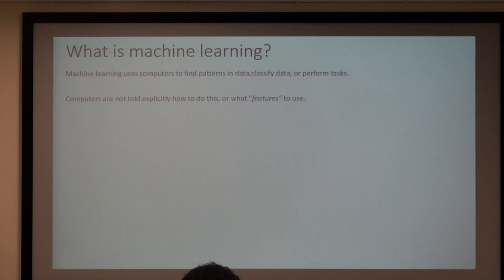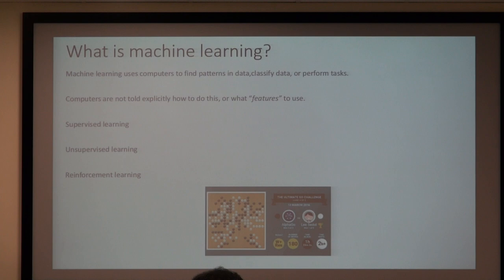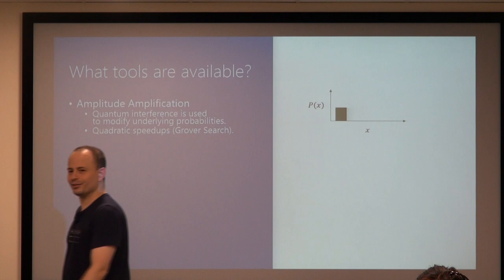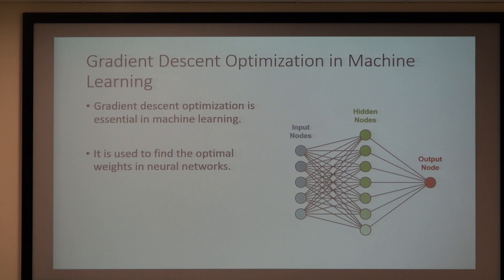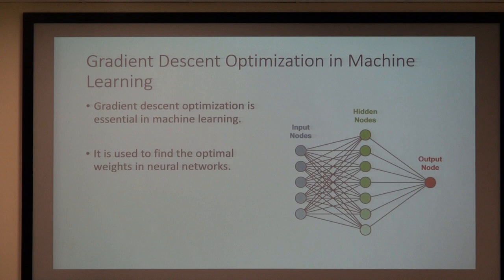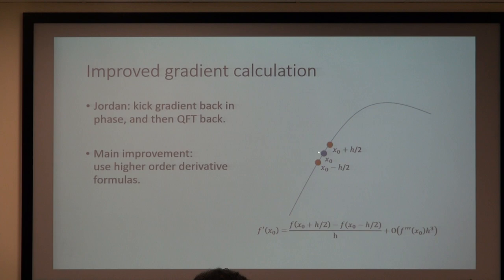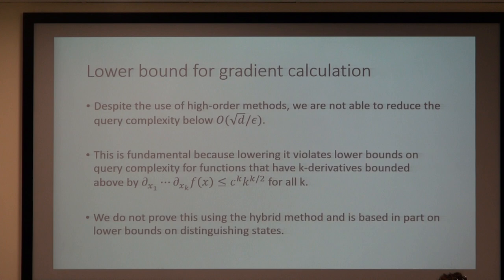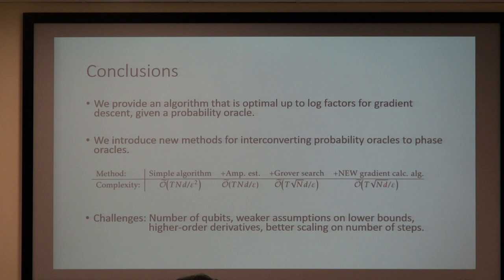Nathan Wiebe: Optimizing Quantum Optimization Algorithms via Faster Quantum Gradient Computation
A talk by Nathan Wiebe at the Quantum Machine Learning Workshop, hosted September 24-28, 2018 by the Joint Center for Quantum Information and Computer Science at the University of Maryland (QuICS).

Abstract: We consider a generic framework of optimization algorithms based on gradient descent. We develop a quantum algorithm that computes the gradient of a multi-variate real-valued function by evaluating it at only a logarithmic number of points in superposition. Our algorithm is an improved version of Stephen Jordan's gradient computation algorithm, providing an approximation of the gradient ∇f with quadratically better dependence on the evaluation accuracy of f, for an important class of smooth functions. Furthermore, we show that most objective functions arising from quantum optimization procedures satisfy the necessary smoothness conditions, hence our algorithm provides a quadratic improvement in the complexity of computing their gradient. We also show that in a continuous phase-query model, our gradient computation algorithm has optimal query complexity up to poly-logarithmic factors, for a particular class of smooth functions. Moreover, we show that for low-degree multivariate polynomials our algorithm can provide exponential speedups compared to Jordan's algorithm in terms of the dimension d.
One of the technical challenges in applying our gradient computation procedure for quantum optimization problems is the need to convert between a probability oracle (which is common in quantum optimization procedures) and a phase oracle (which is common in quantum algorithms) of the objective function f. We provide efficient subroutines to perform this delicate interconversion between the two types of oracles incurring only a logarithmic overhead, which might be of independent interest. Finally, using these tools we improve the runtime of prior approaches for training quantum auto-encoders, variational quantum eigensolvers (VQE), and quantum approximate optimization algorithms (QAOA).